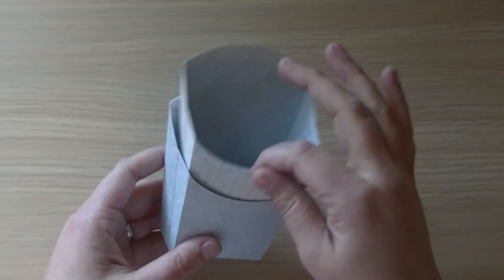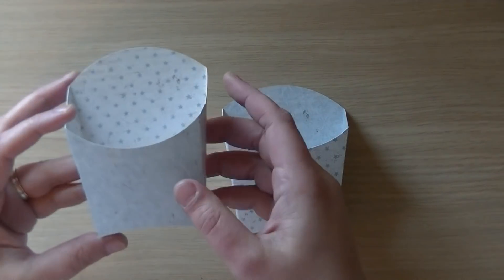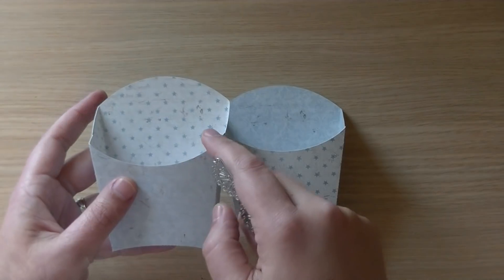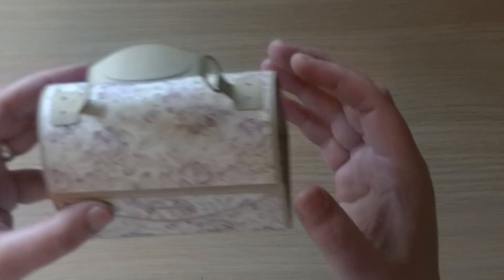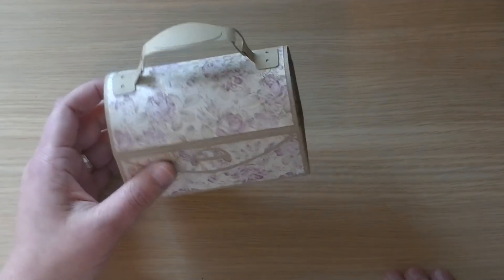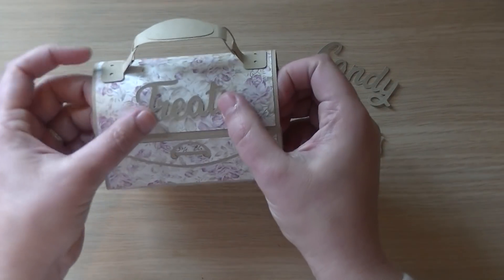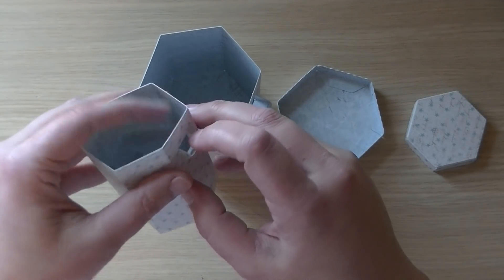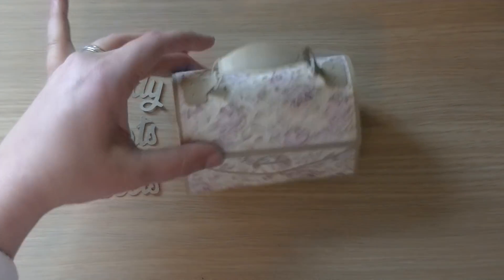Update and a brand new Box ( Vintage Lunch Box )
Hi Crafters,
I always like to know your opinion , so thats why i made this video :-)

Thank you all for leaving me your comments. I really appriciate it a lot !!

Hugs Nicole xoxoxo